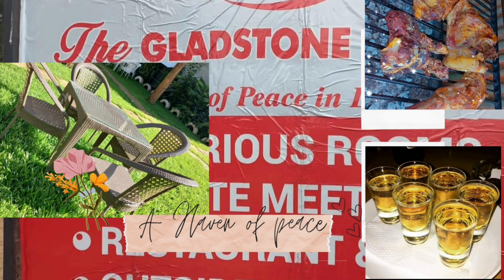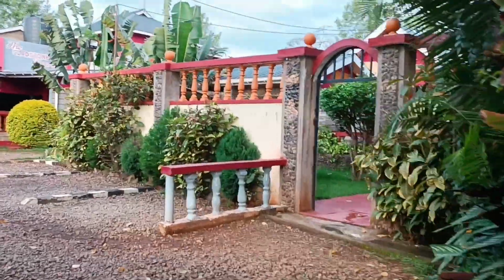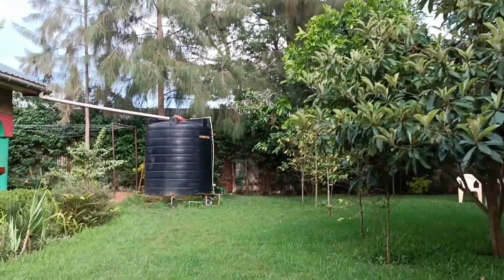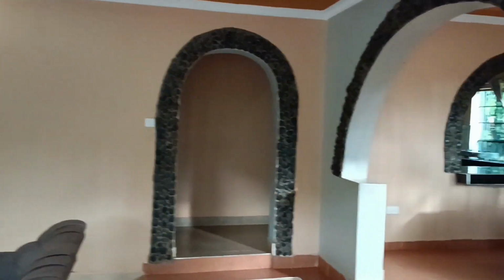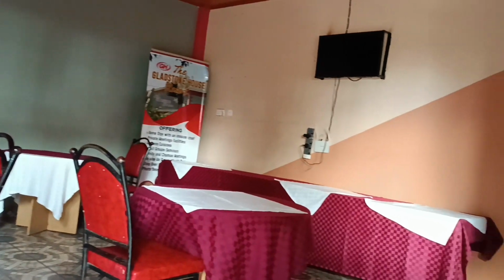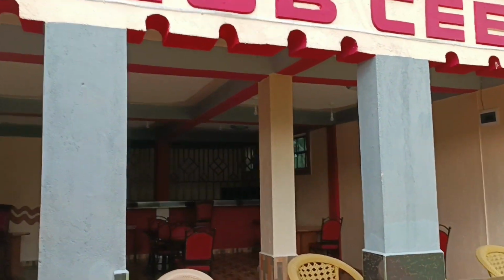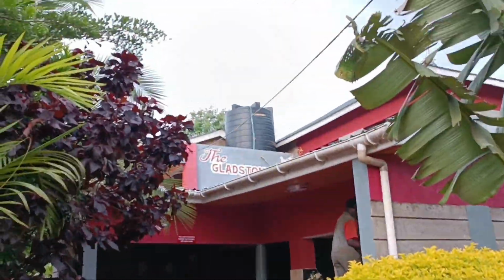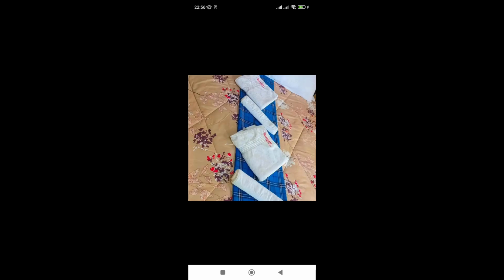hidden gem Gladstone resort in nyeri // A haven of peace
this is about Gladstone resort. located along marua nanyuki road... just before u get to kirichu. serene and conducive environment for staycation, wedding, baby showers, graduation as well as nights out.